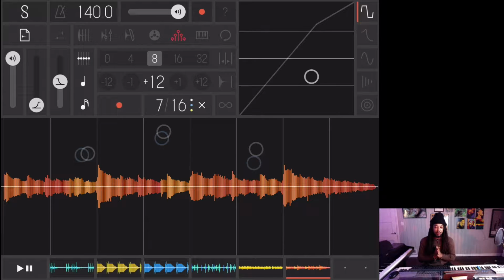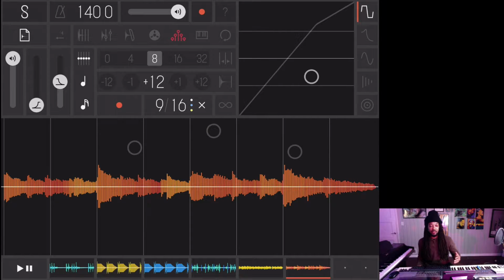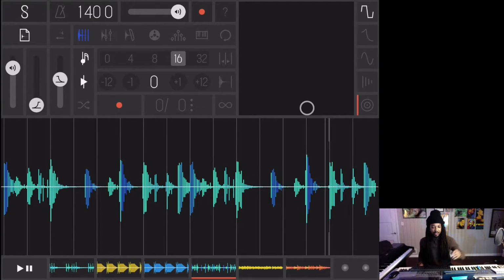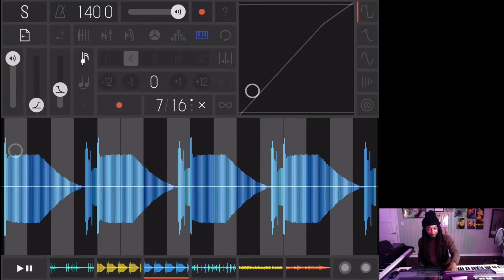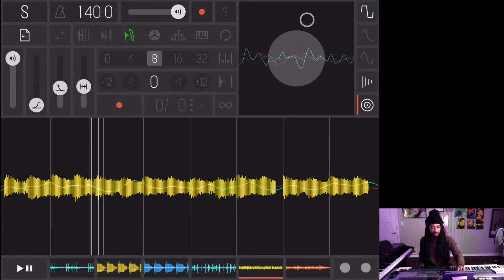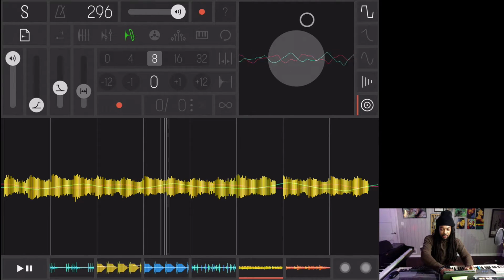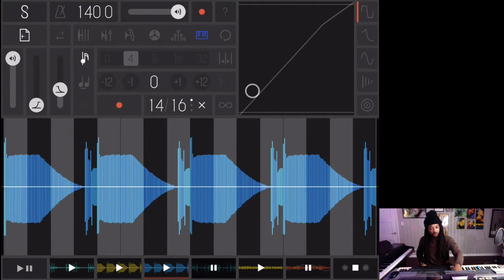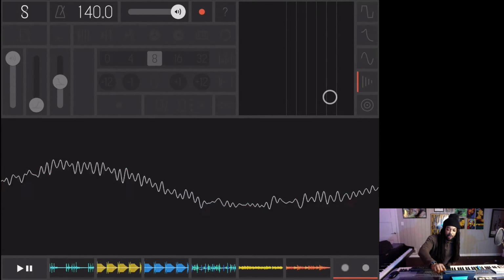Mac Daddy Reviews Samplr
Samplr is revolutionary approach to sampling with an outstanding user interface!